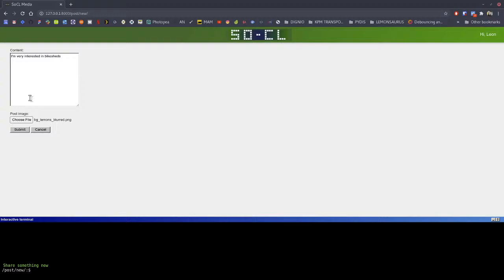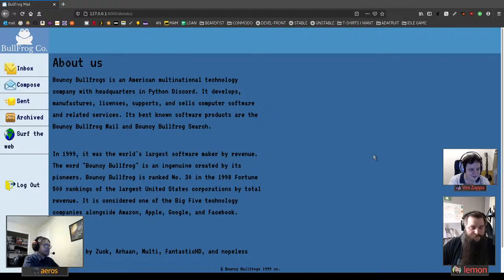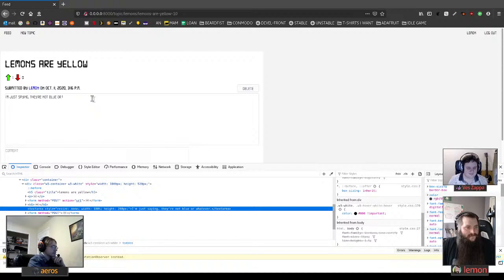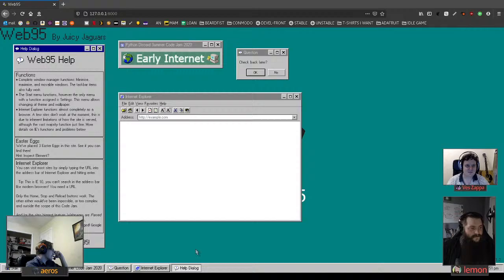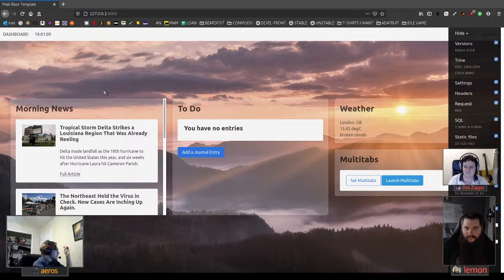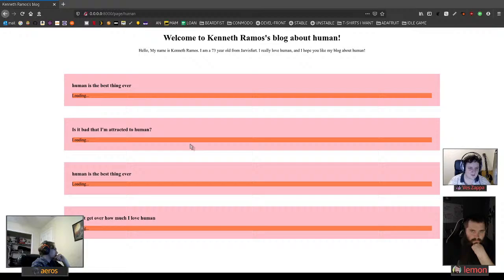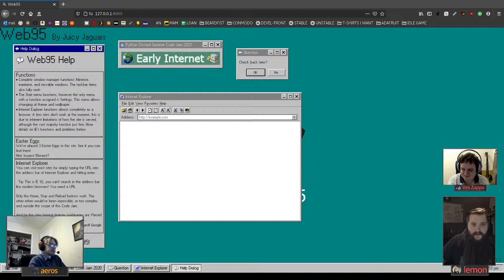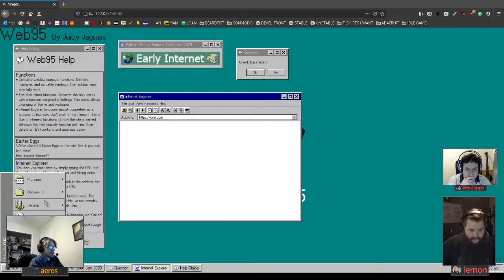Summer Code Jam 2020 - Judging Livestream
During this live stream, we'll be taking a look at the 10 best projects the teams have submitted during Python Discord Summer Code Jam 2020: Early Internet.

At the end, we will announce the winners of the code jam.